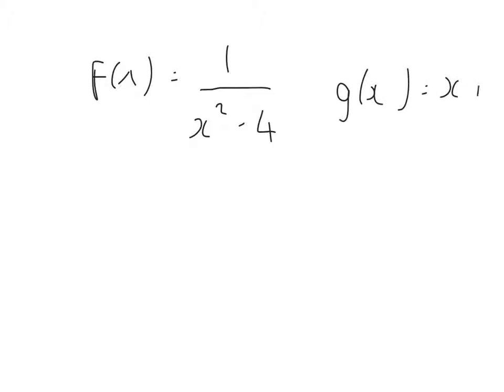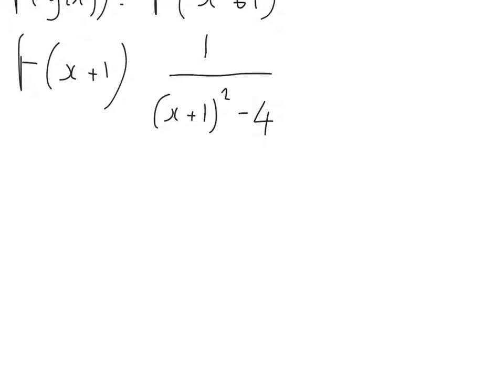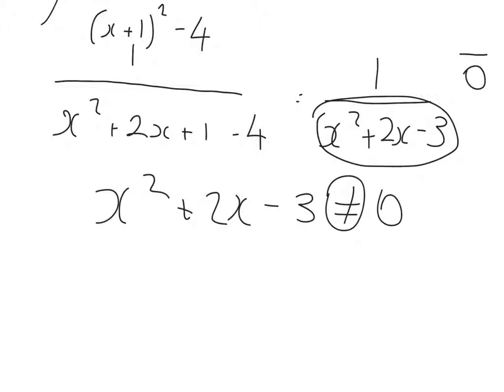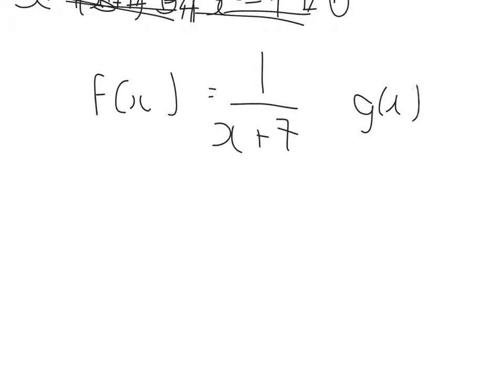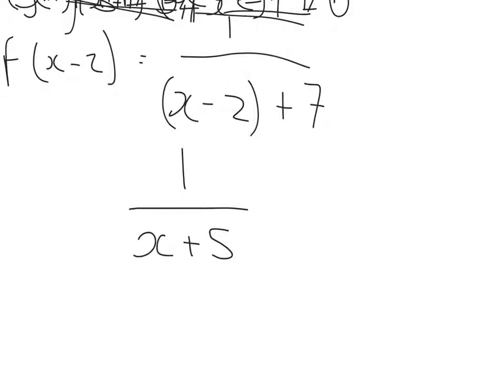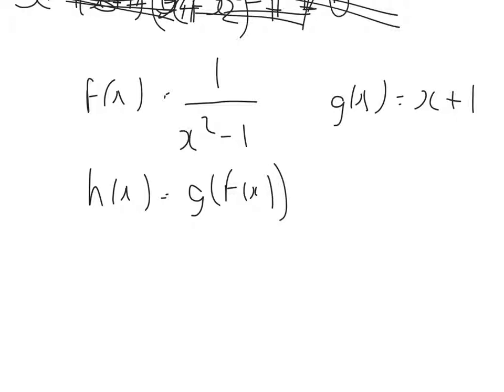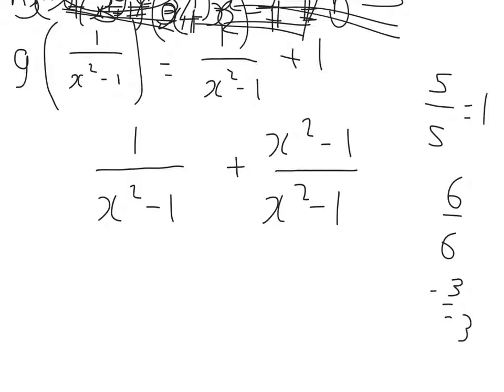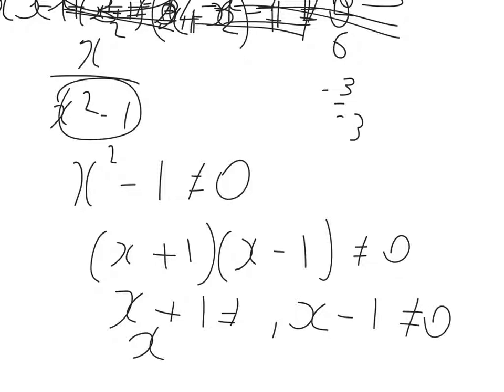Functions - suitable domain